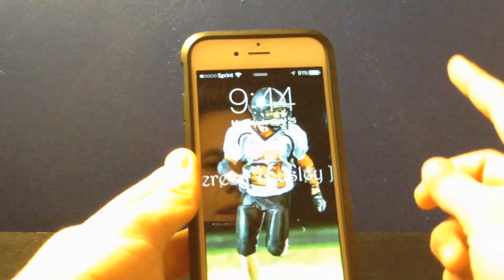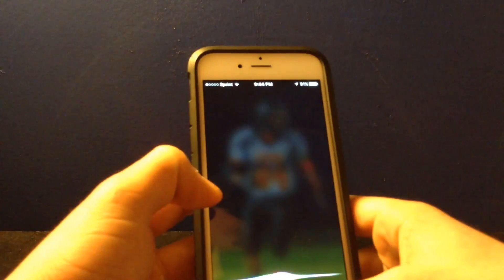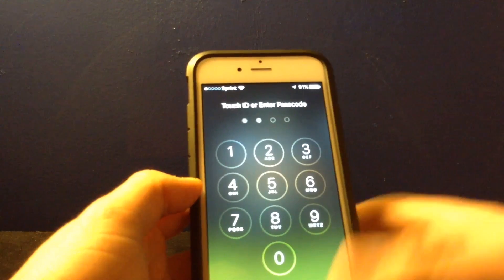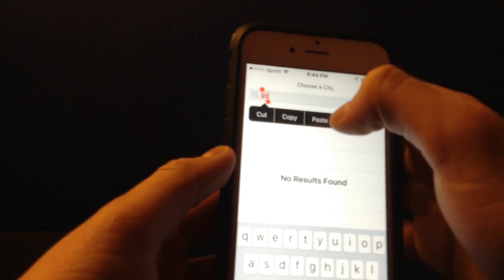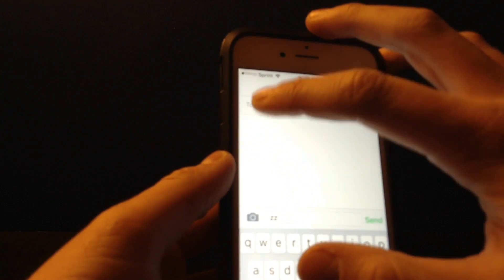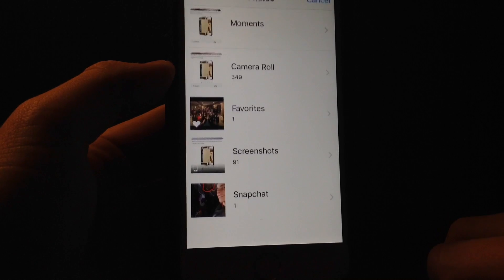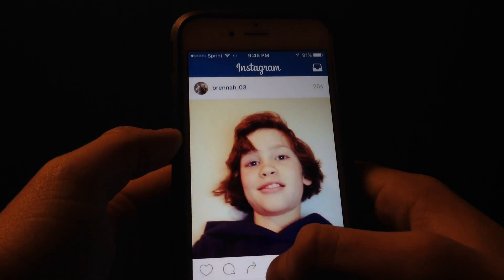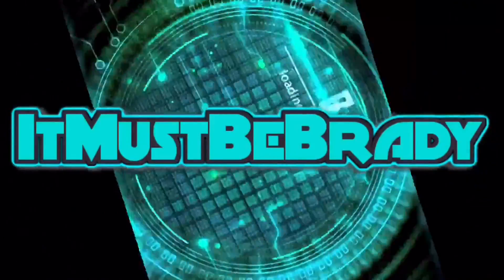How to bypass iOS 9.2.1 passcode!!!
Hey guys it's ItMustBeBrady and today I'm showing you guys how to bypass the passcode on iOS 9.2.1!!